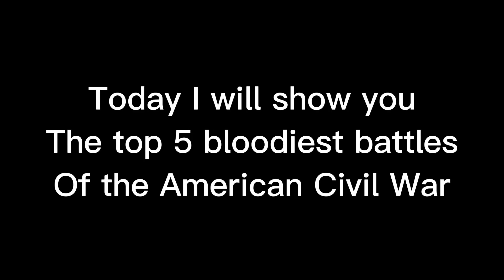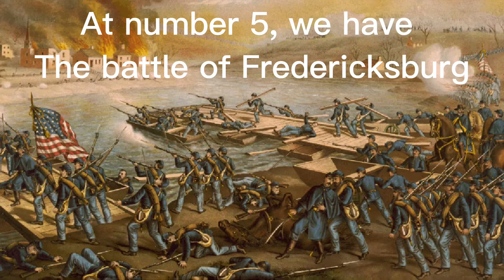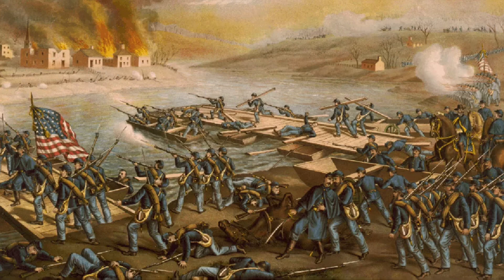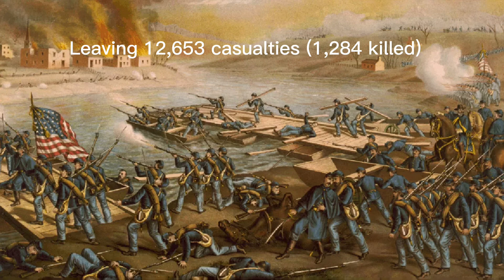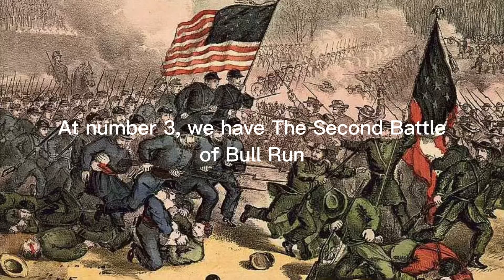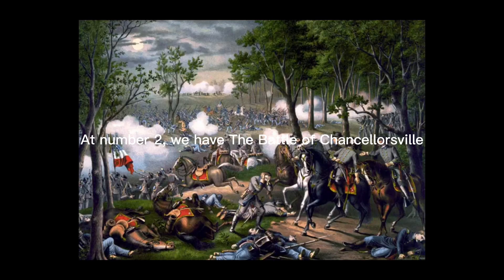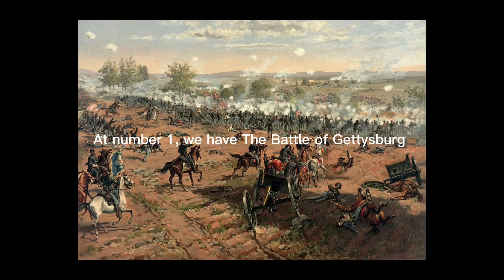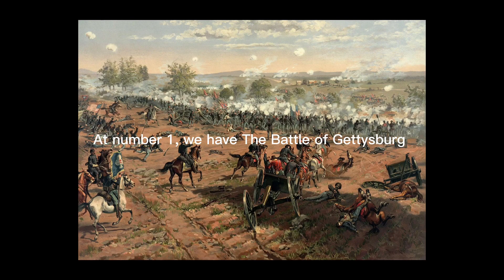THE TOP 5 BLOODIEST BATTLES OF THE AMERICAN CIVIL WAR